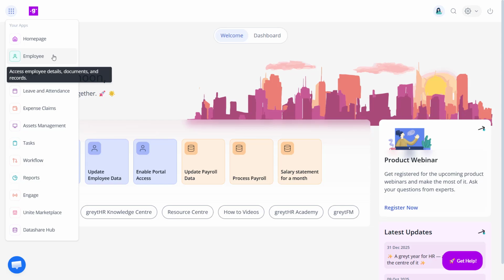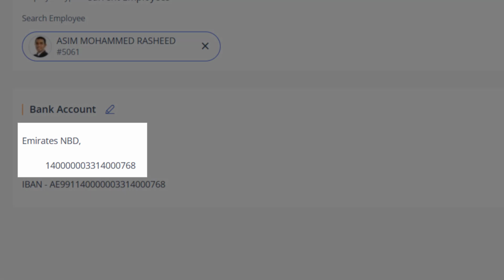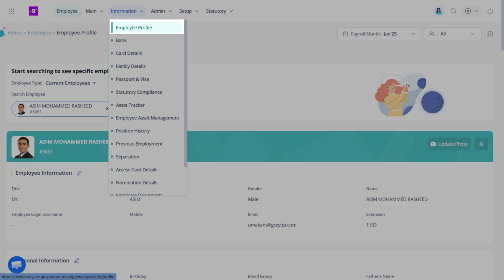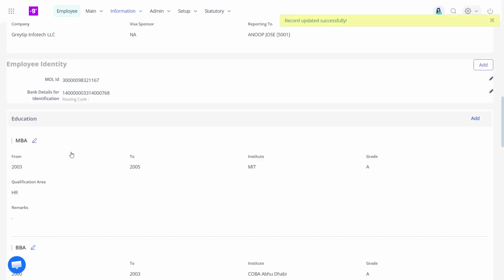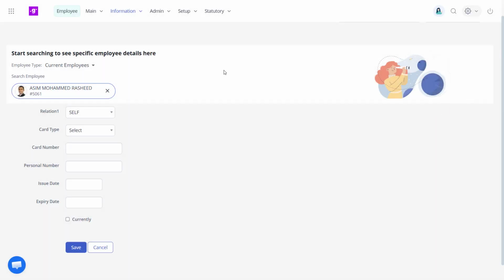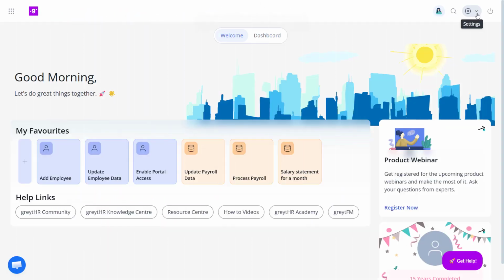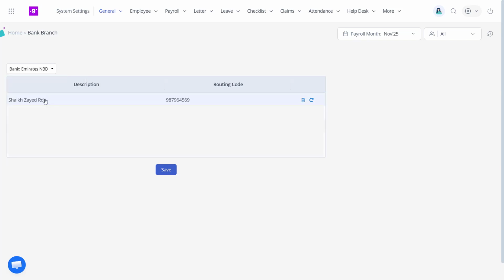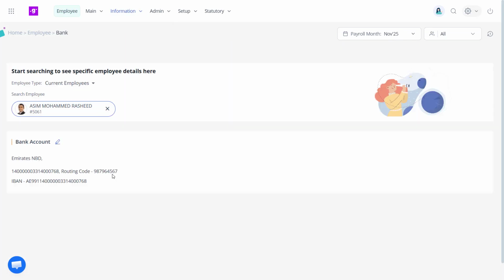Employee Onboarding (Middle East) | greytHR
Learn how to manage employee information efficiently in greytHR, including updating IBAN, MOL ID, Emirates ID, and bank routing code. This video guides HR admins through maintaining accurate employee records to ensure smooth payroll processing and compliance.

Understand step-by-step how to edit bank details, verify employee identity documents, manage card details, and configure bank branch routing codes within the greytHR admin portal.